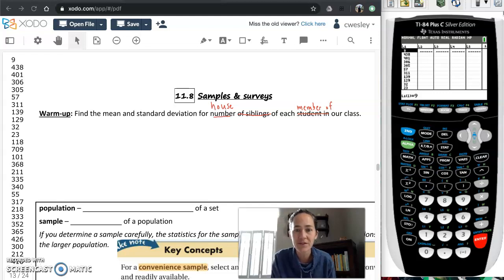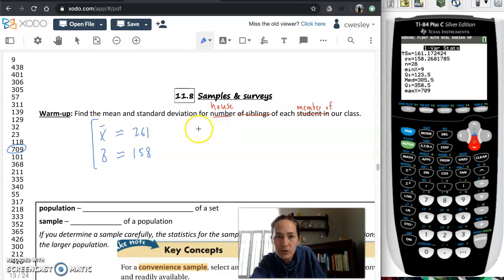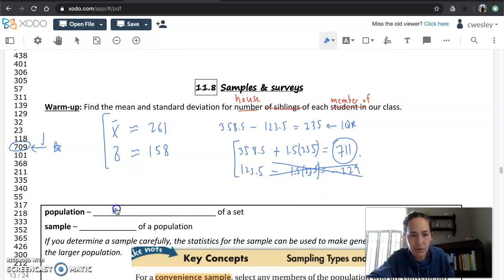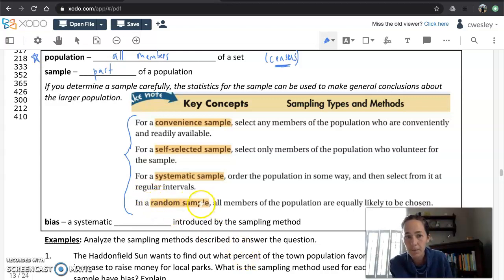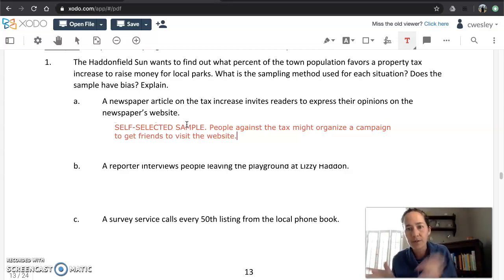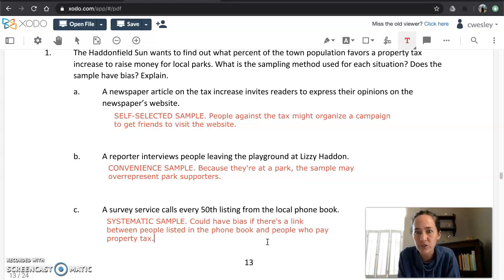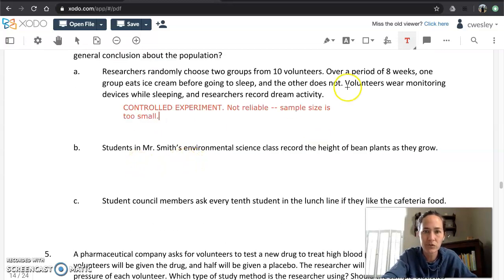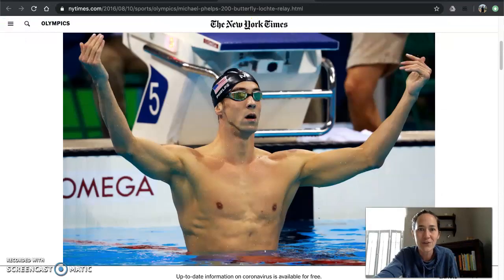Acc Alg 2 Samples & Surveys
Statistics Packet p.13-15